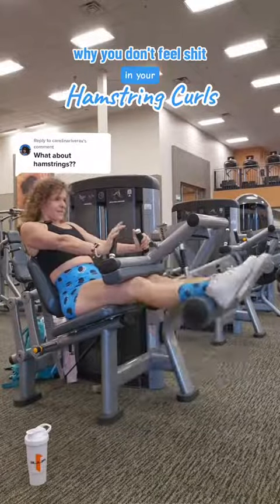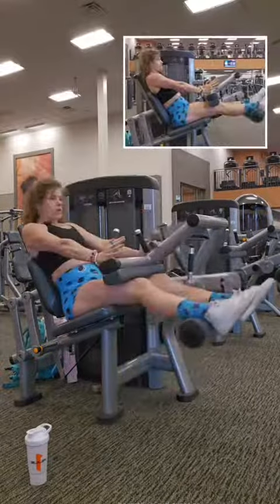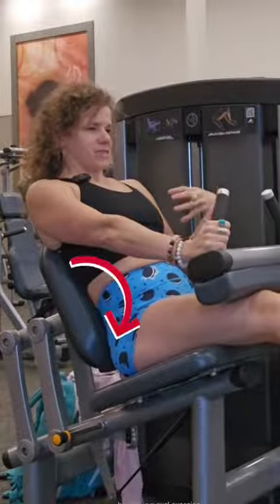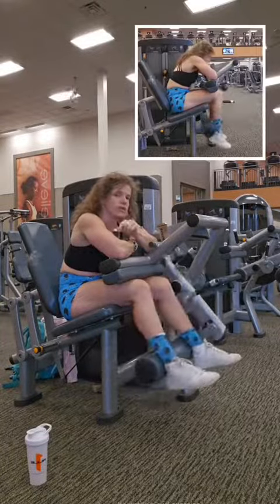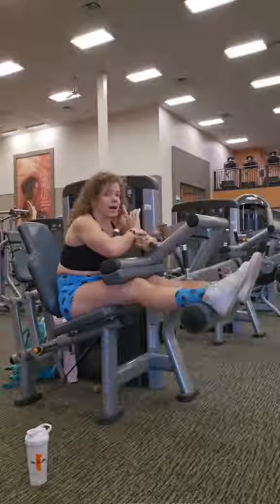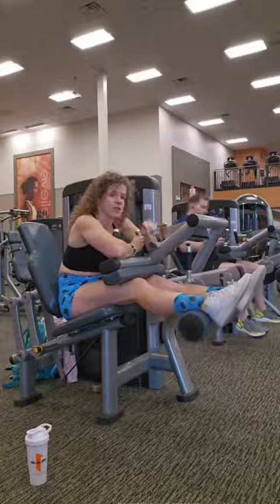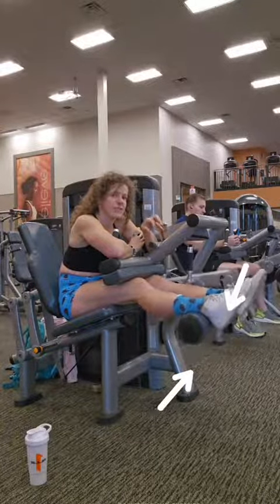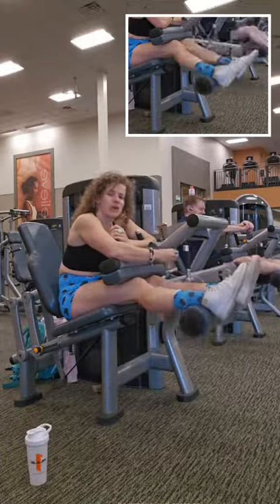Stop feeling low back pain during leg curls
PLEASE stop exercising immediately if you experience pain, soreness, fatigue, shortness of breath, dizziness, lightheadedness, blurred vision, headache, nausea, sickness, illness, dehydration, excessive sweating, or any other discomfort. You hereby assume full responsibility for any and all injuries, losses, and damages that you may incur while practicing suggestions within this channel.